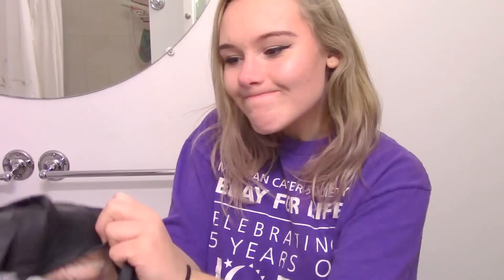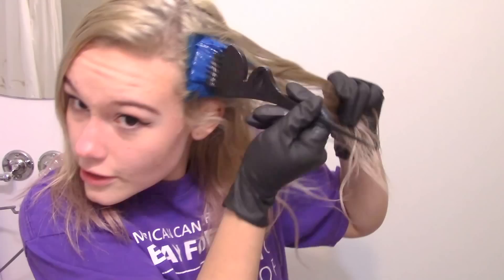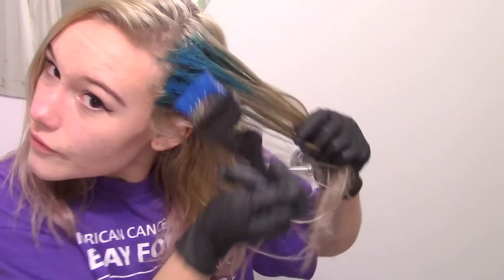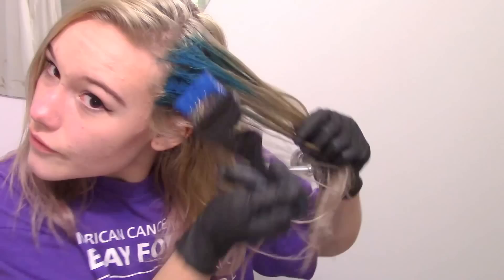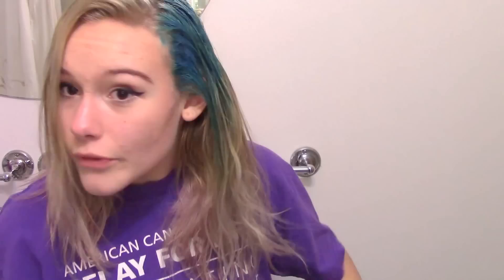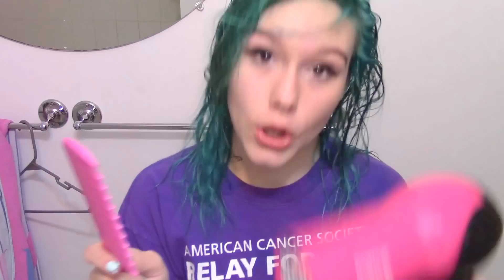Blue Hair... FAIL??? (This is a question with question marks)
Watch me Dye My Hair!
I've never done something like this so...

SNAP CHAT: music4lifeej

MUSIC

i USED MANIC PANIC ATOMIC TURQUOISE

 Any other  questions then just ask! :)